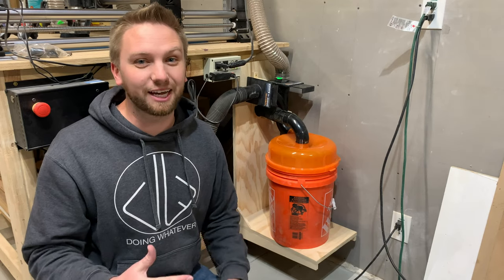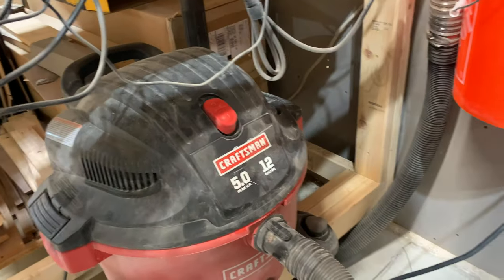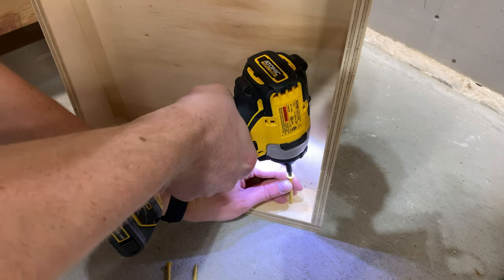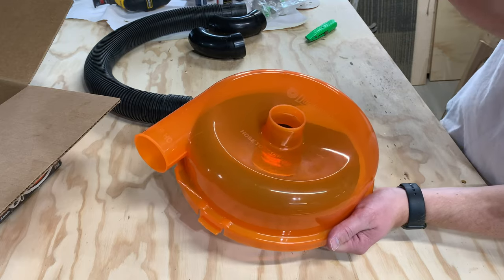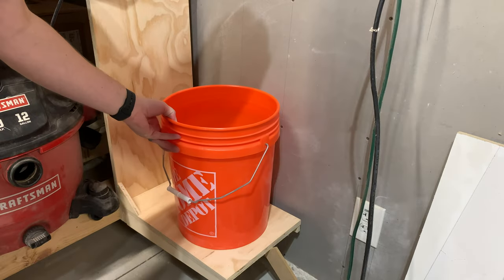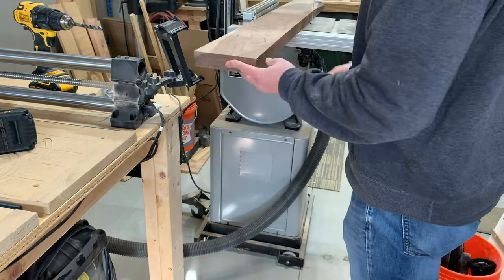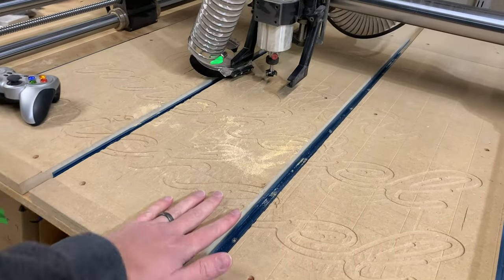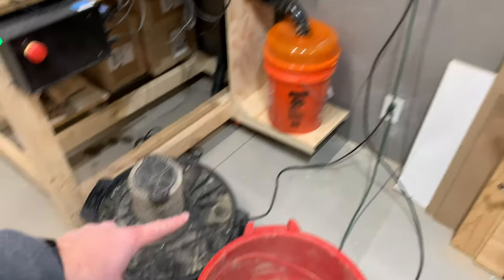DIY Dust Collector and Separator For a CNC Machine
In this video I add a dust separator to my shop vac for the cnc machine. This is a very budget friendly dust collector and separator for cnc machines. Check it out and enjoy!

Flexible Vacuum Hose
Hose Clamps
Blast Gate
Brad Nailer
Wood Glue
Band Saw
Hose Boom Arm (Rowdy Roman):

TOOLS:
🛠For a complete list of all the tools and materials I used in this video make sure to check out the project page -

Merch!